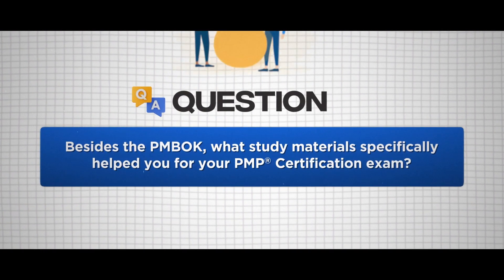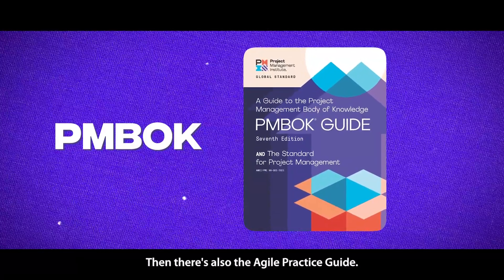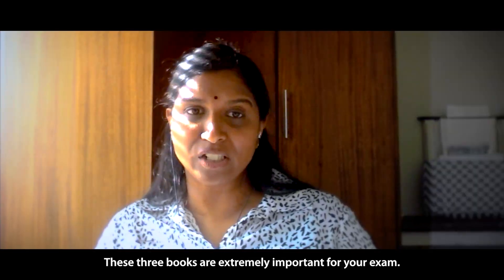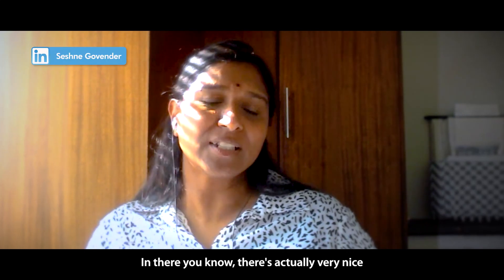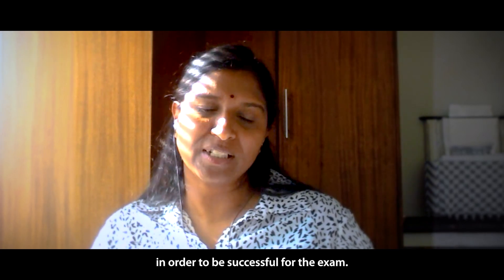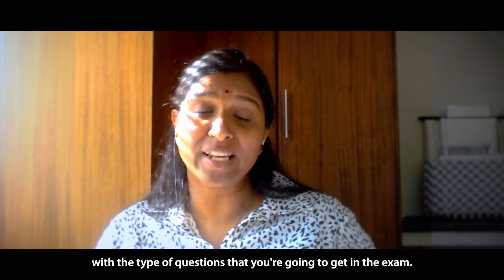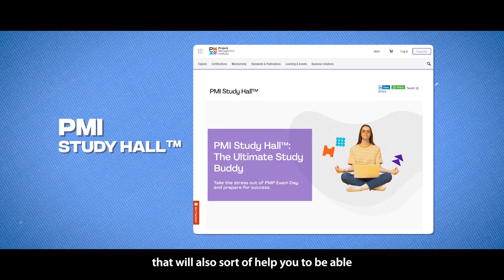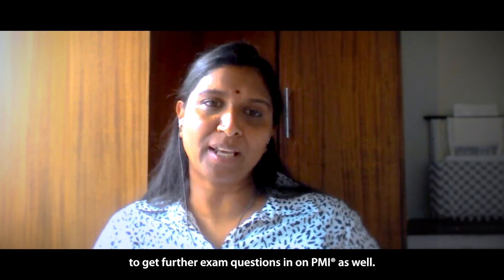Besides the PMBOK, what study materials specifically helped you for your PMP Certification exam?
FAQ Series - "Everything You Should Know About PMP & CAPM Certifications" | Project Management Professional |  Certified Associate in Project Management

Upcoming Webinar Sessions:
Everything You Should Know About PMP & CAPM Certifications

Session Dates: 17th January 2024 / 24th January 2024

Session Timings:
09:00 AM - 10:00 AM (CST) / 10:00 AM - 11:00 AM (EST) / 12:00 PM - 01:00 PM (BRT) / 03:00 PM - 04:00 PM (GMT) / 04:00 PM - 05:00 PM (CET/WAT) / 05:00 PM - 06:00 PM (SAST) / 06:00 PM - 07:00 PM (AST/EAT) / 07:00 PM - 08:00 PM (GST) / 08:30 PM - 09:30 PM (IST) / 10:00 PM - 11:00 PM (WIB)

Only final registrants to the event in the can avail of a 50% discount on online PMP/CAPM programs of vCare Project Management conducted by Seshne Govender PgMP, PMP, DASM, DASSM, PDM, BSc Eng in 2024.

Don't miss out on this chance to learn about these popular certifications and avail yourself of the offer. Register soon.

Q23. Besides the PMBOK, what study materials specifically helped you for your PMP Certification exam?

00:00 Session Introduction
00:21 PMP Exam Study Materials | PMBOK | Agile Practice Guide | Process Groups - A Practice Guide
00:49 PMI PMP Exam Training Materials | PMP Examination Content Outline (ECO)
01:25 Practicing PMP Exam Type Questions | Process, People and Business Environment Domains
01:41 PMI Study Hall - The Ultimate Study Buddy

This series will help Project Management Professionals to learn more about the scope of the certifications and shed more light on the intricacies surrounding the PMP® and CAPM® certifications.

Learn more about  PMP® and CAPM® and the positive impact they may have on your professional career. Both  PMP® and CAPM® from PMI could help you achieve that elusive promotion or get you that golden ticket to joining your dream organization.

The session presenter, Seshne Govender, is a successful Program Manager, Project Manager, Trainer, and PMI Authorized Training Instructor. She is a PMP, PgMP, DASM, and DASSM with over 15 years of experience as a Program and Project Manager managing multiple successful deliveries with complex IT components in the Financial Services, Telecommunications, and Retail Sectors. Seshne is passionate about training, coaching, and mentoring people.

For any questions related to your Project Management career, training, and certifications, you can book an obligation-free session with Seshne Govender by visiting

Get Connected!!! Working Together For Success

Music used in this video:
Podcast Background Music No Copyright calm ​- TALK#13